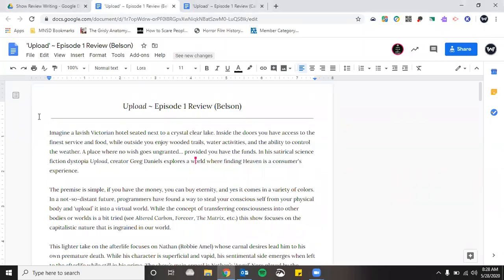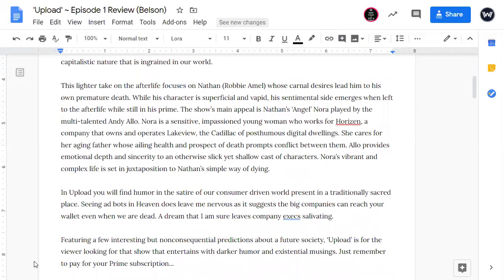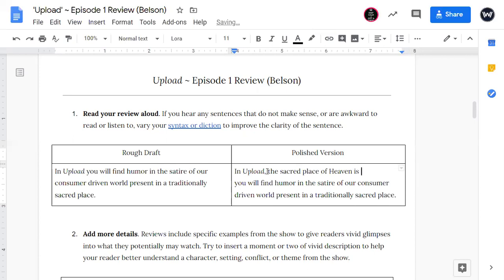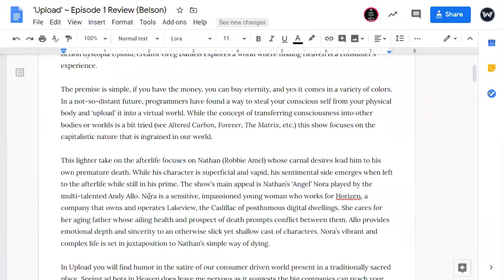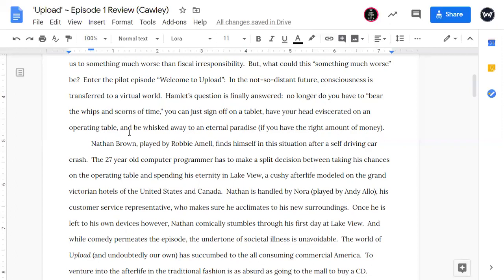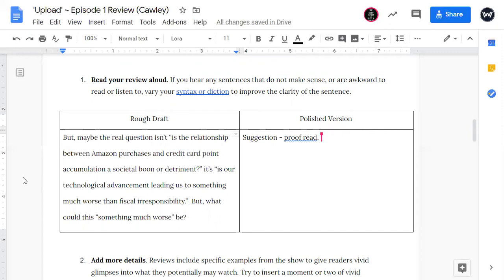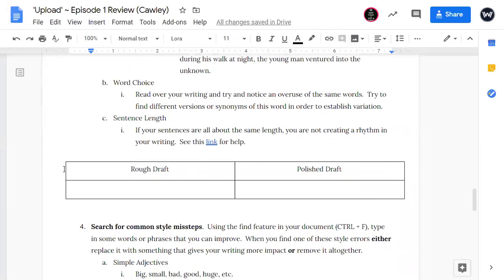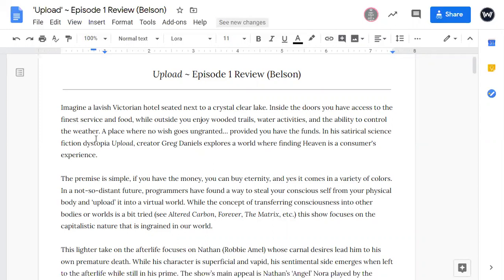Review Writing Revision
Mr. Belson and Mr. Cawley revise each other's review writings for the TV Show Upload.